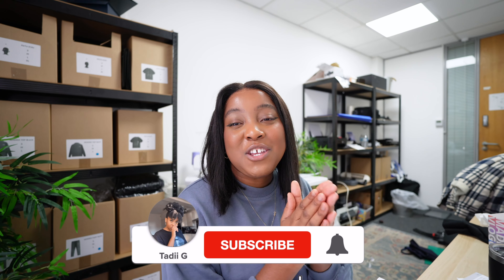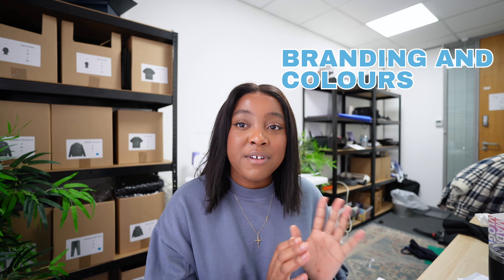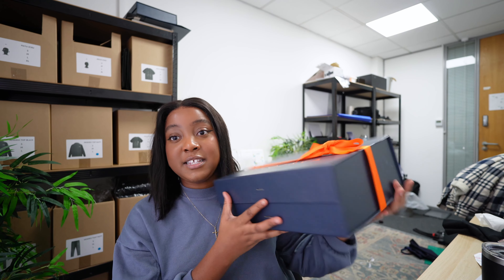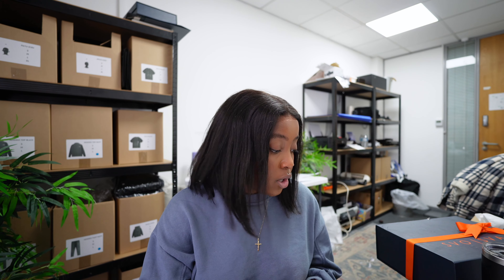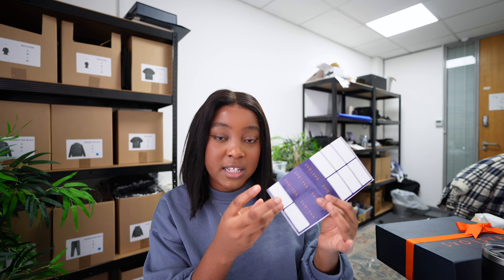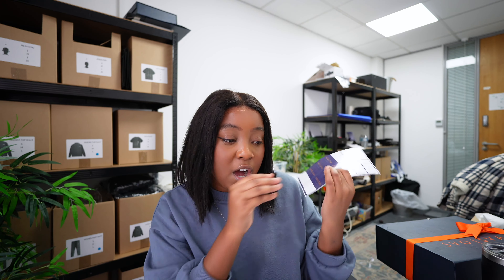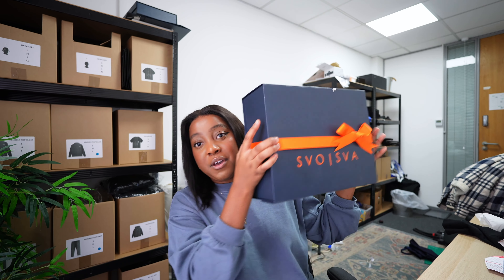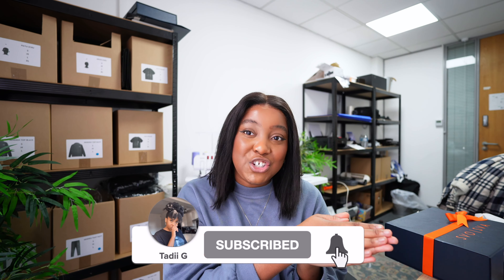Luxury Packaging Ideas For Your Small Business | Entrepreneur Life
💕 Want To Start a Clothing Brand But Don't Know Where to Start?💕

Luxury Packaging Ideas For Your Business | Entrepreneur Life
In this video, I will give you some luxury packaging ideas for your small business. We are going to talk about branding and brand colours.

Filming Equipment

Hey Friends!